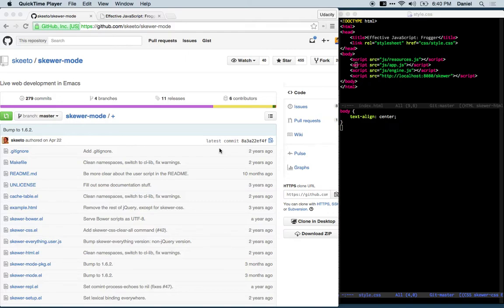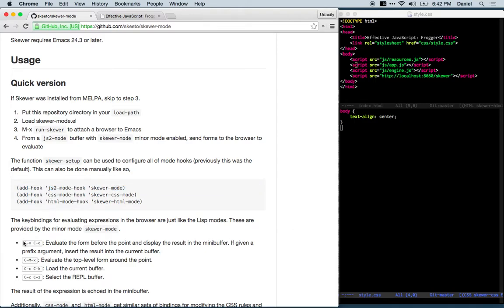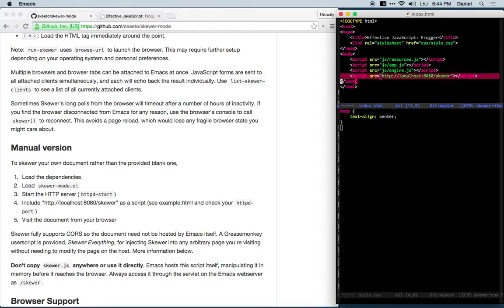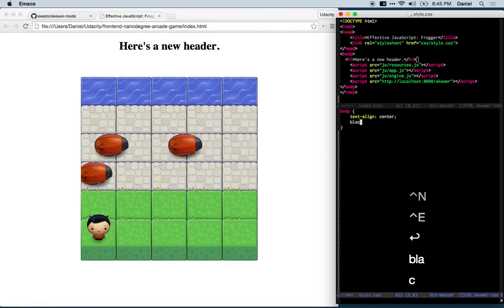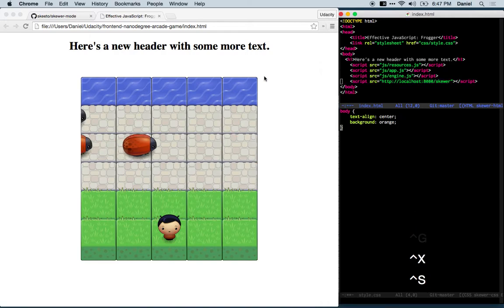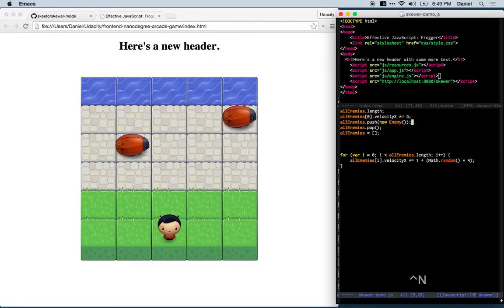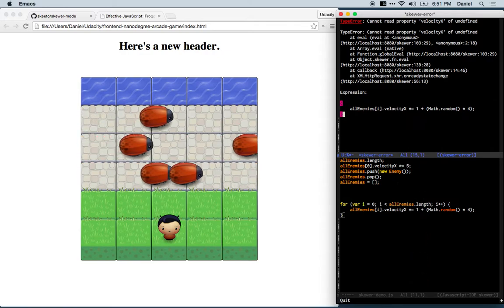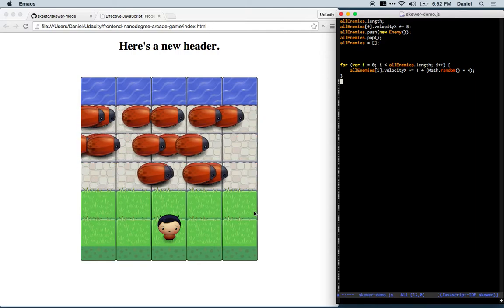M.3 - Emacs Tutorial - Skewer Mode